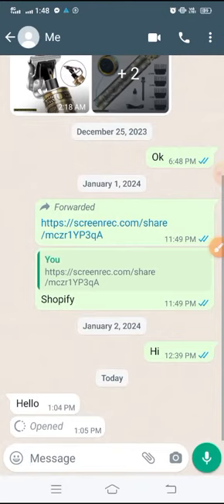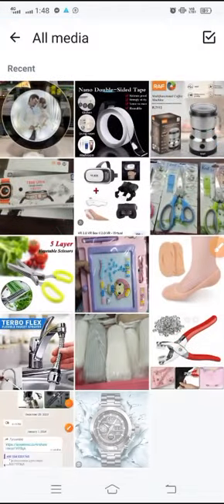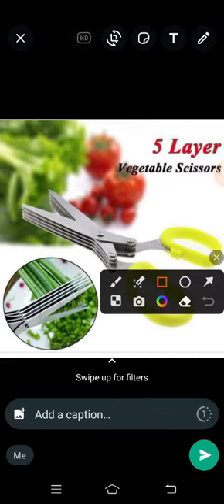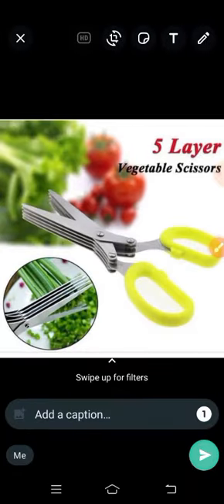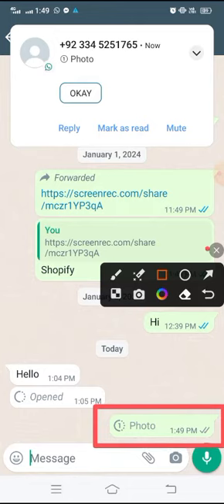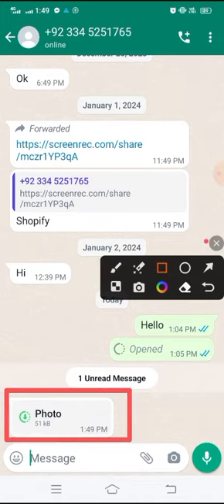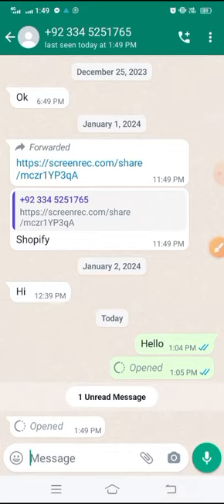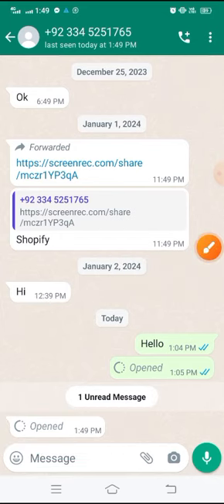How to Send Once View Pictures & Videos on WhatsApp | How to Send Disappearing Messages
In this video, we’ll show you How to Send Once View Pictures on WhatsApp.

WhatsApp’s view once feature is only available on it’s latest version, don’t forget to update your app.

Let’s go through the steps!

Open the WhatsApp app.
Click on the chat you want to send the photo.
Tap on the camera icon and select the photo you wish to send.
Tap on the «1» button in the bottom right corner.
Now simply tap on Send.
View once on whatsapp
 send view once photos
 send view once pictures
send view once videos
send disappearing photos
send disappearing videos
self-destructing photos
self-destructing videos
whatsapp help
whatsapp support
whatsapp settings
whatsapp guide
whatsapp features
whatsapp options
whatsapp tutorial
whatsapp tricks
whatsapp tips

Whatsapp Text view once fetcher | Text message ko view once me kaise bheje | Whatsapp text view Once
In this video I will show you how you can send whatsapp text message using view once fetcher.
Is video me mai aapko btaunga ki aap whatsapp me text message ko view once mw kaise bhaej sakte hai.

How to Send VIEW ONCE Photos in WhatsApp | WhatsApp Disappearing Photos | WhatsApp View Once Feature
Whatsapp New Update 2021
Disappearing Images in WhatsApp
Send View Once Photos in WhatsApp

In this video I am going to talk about whatsapp new update of its New Feature Disappearing Images or View Once Photos this Feature allows you to Send a picture with only one limit to open it. Watch this video till the end and get to know about it in detail.